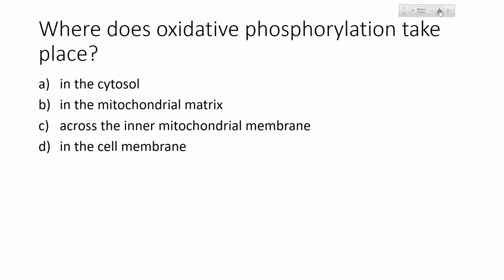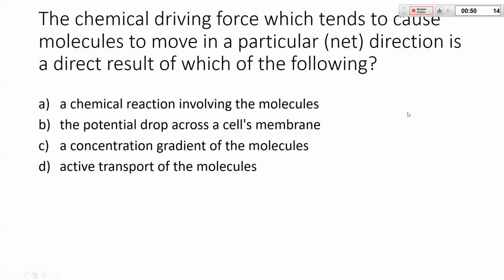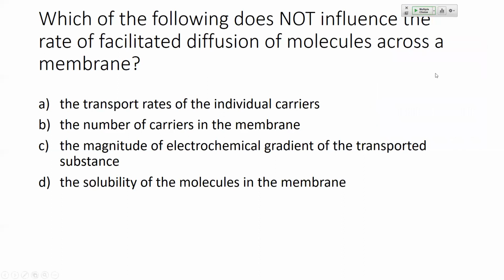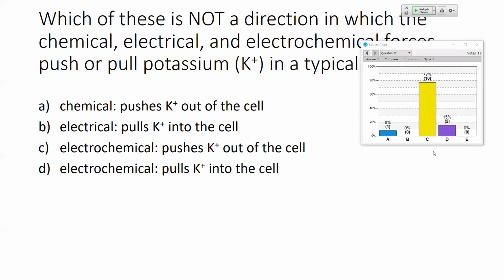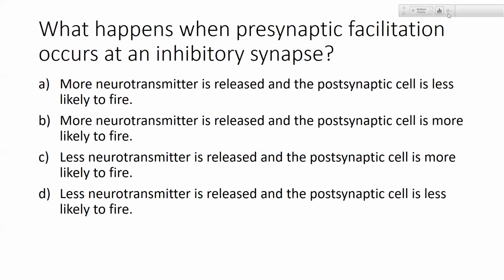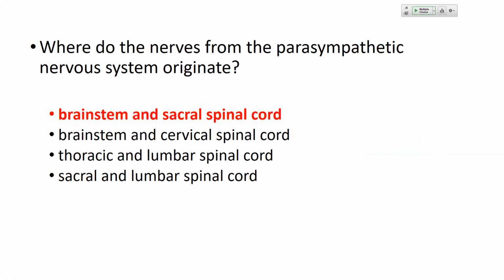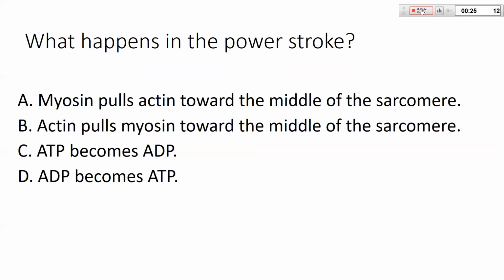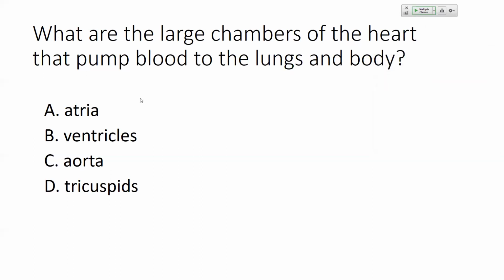BIO 2510 5 3 19 Final Exam Review Questions